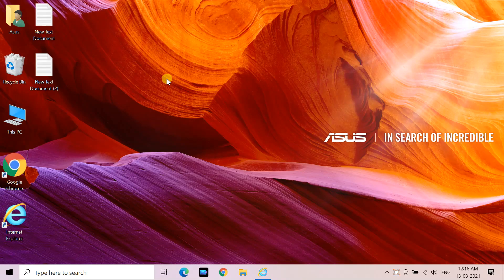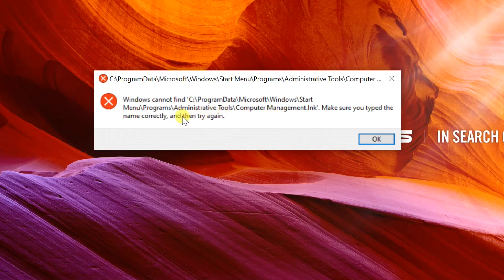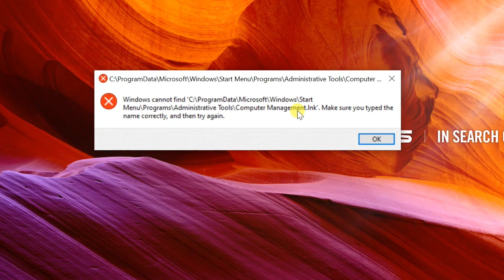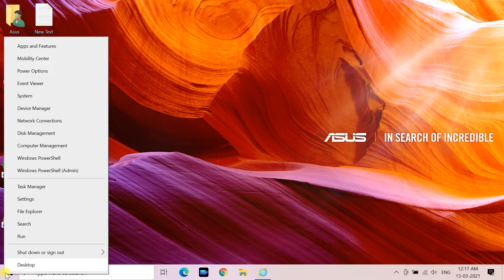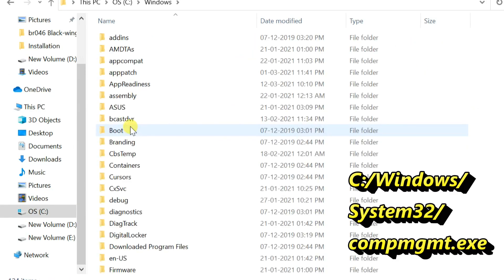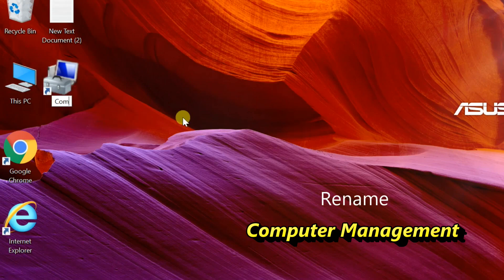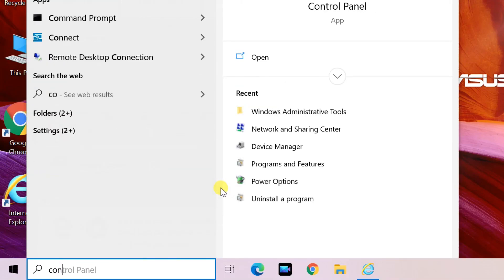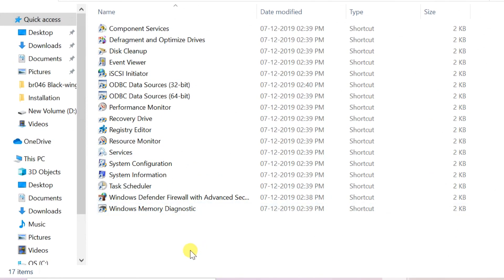How to Solve Computer Management Shortcut error while right click and select Manage on This PC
How to Solve Computer Management Shortcut error "windows cannot find C:\program data\Microsoft\Windows\Start Menu\Programs\Adminstrative tools\Computer Management.lnk, make sure you typed the name correctly, and then try again" while right click and select Manage on This PC / My Computer icon in Windows 10 / Windows 7 / Windows 8